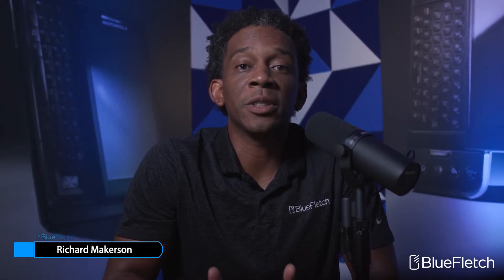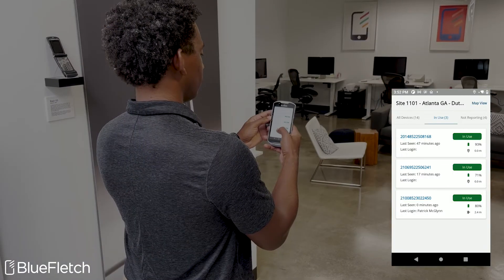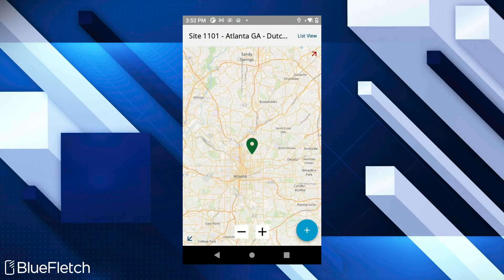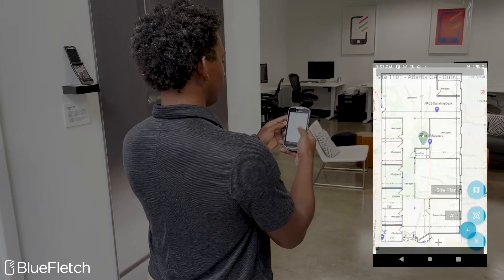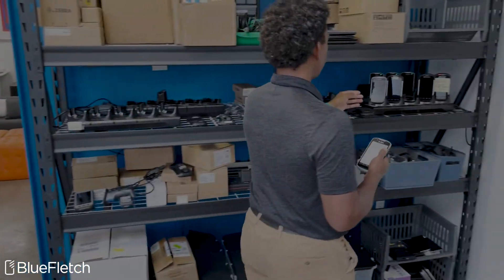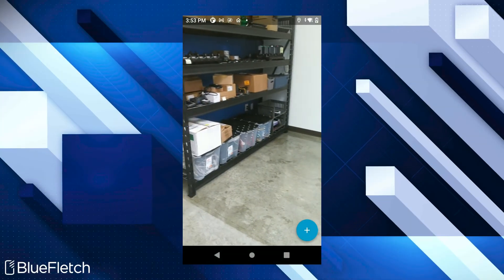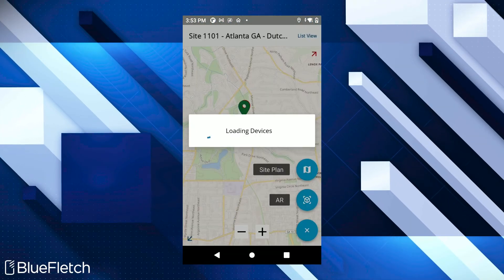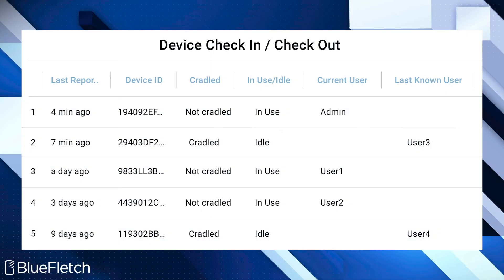Device Finder and Tracker | Feature Highlight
Check out the device finder feature for mobile workforce devices which allows for real-time mapping, audible alarms, and AR augmented reality for device locations and device tracking.